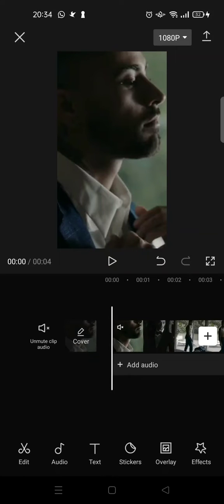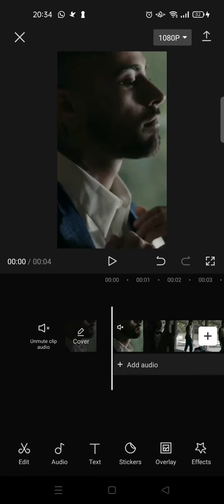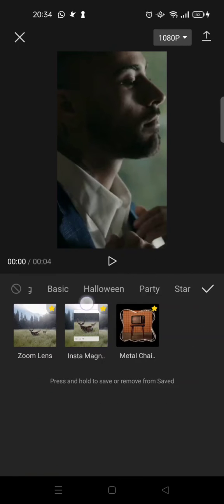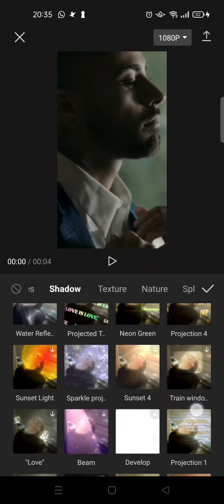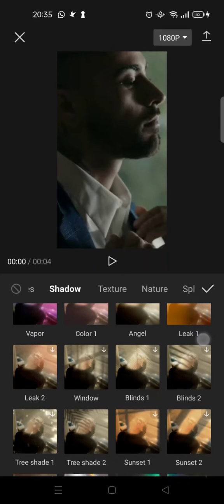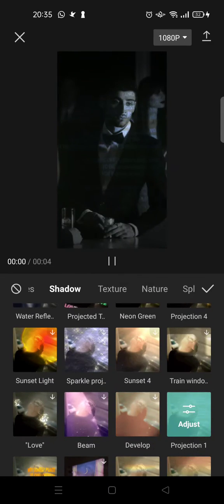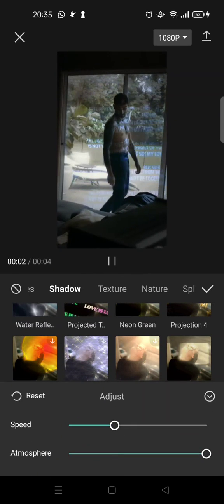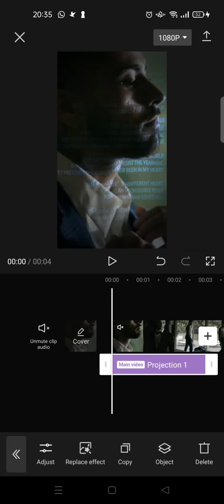How to Add a Projection Effect in CapCut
Here's how to add a projection effect to your video in CapCut